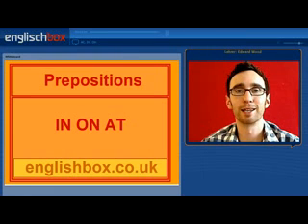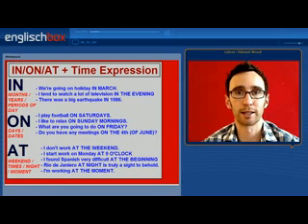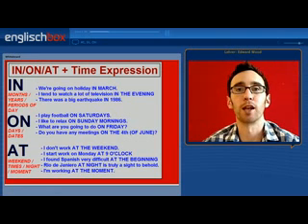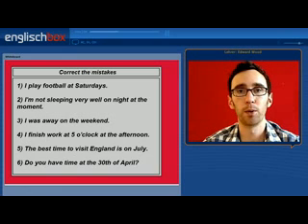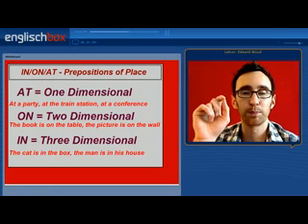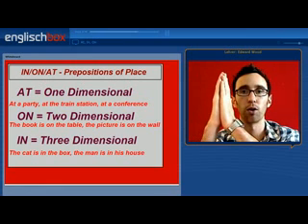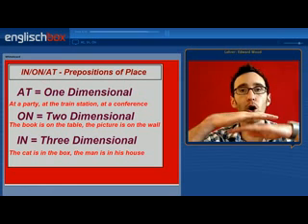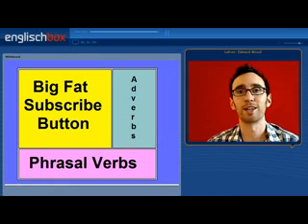English Grammar Prepositions IN ON AT